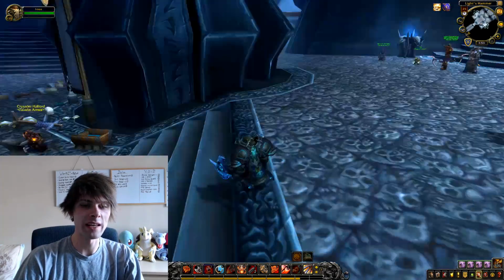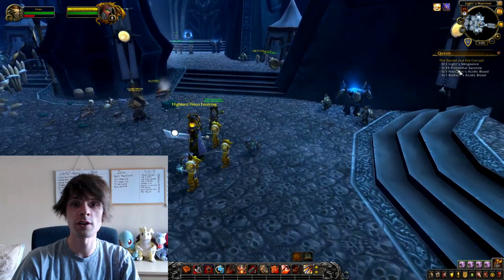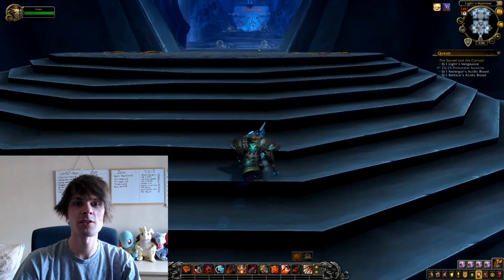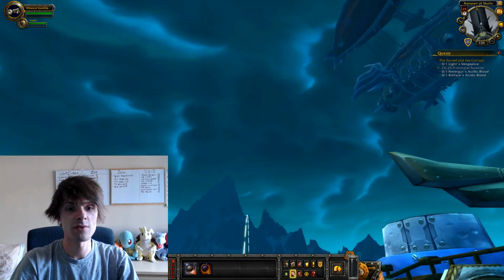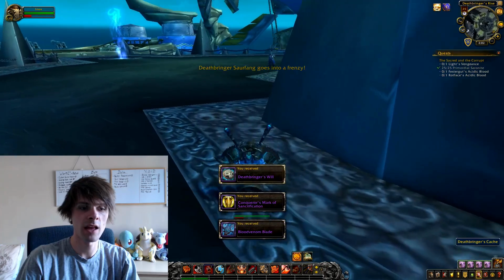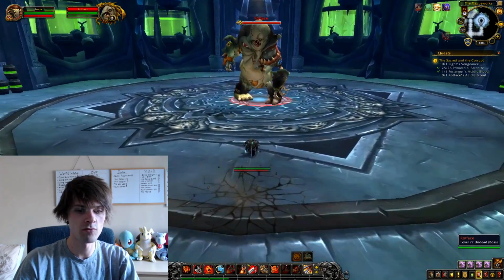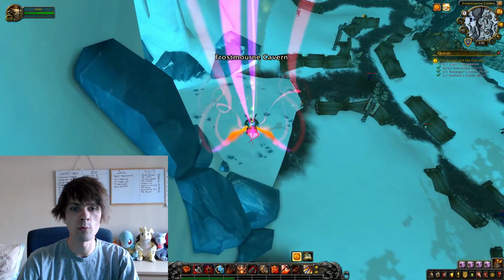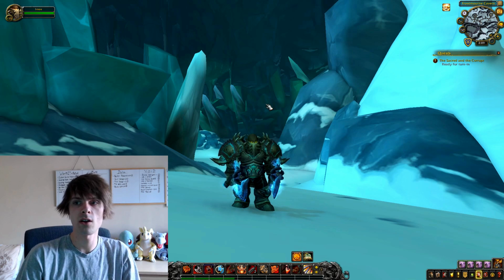How To Get Shadowmourne Part 1 In WoW BFA 8.3 - Gold Making, Golf Farming Guide